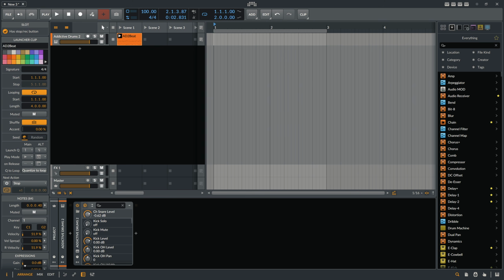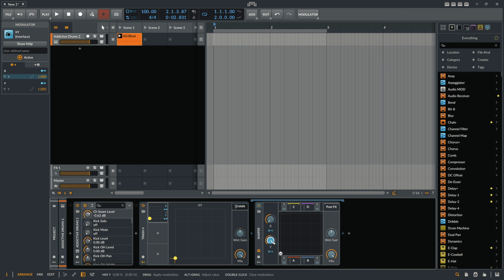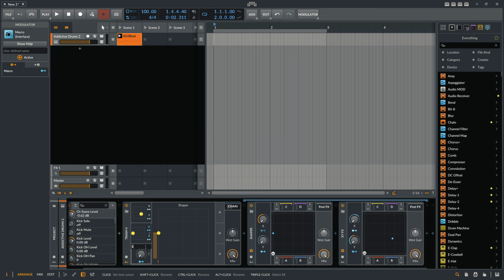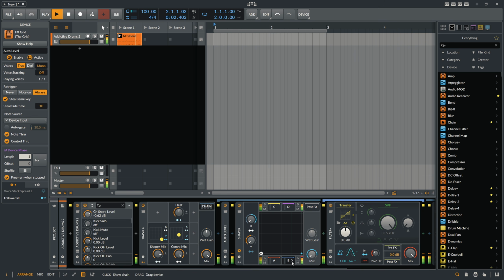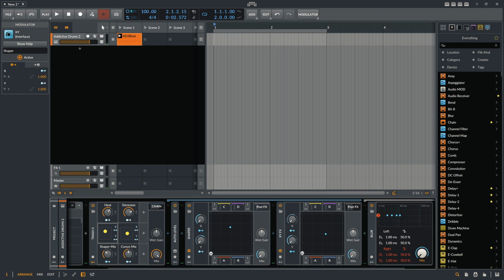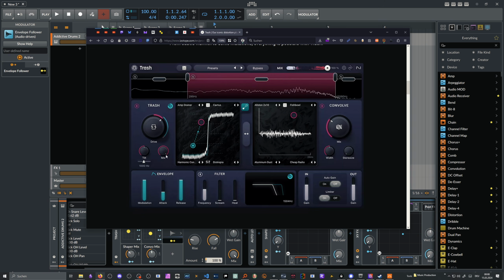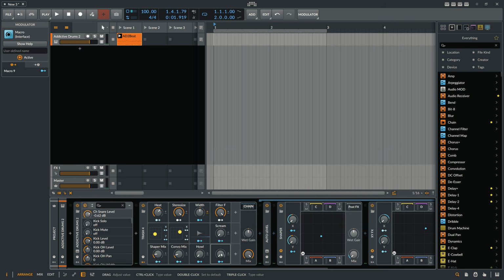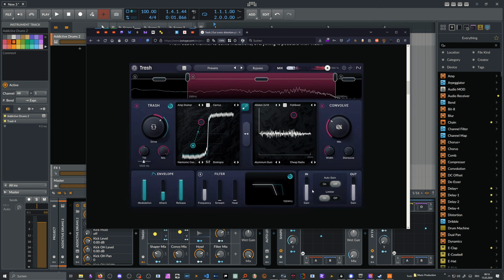Take out the Trash and use this instead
I've been getting a lot of questions about Trash 3 from iZotope. In this video, I'll show you how I would set up Trash 3 in Bitwig.